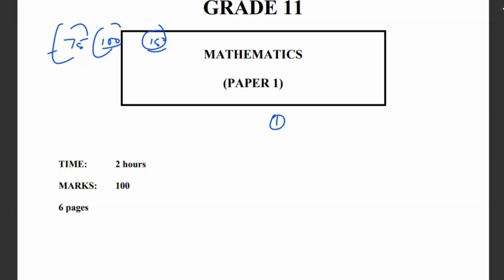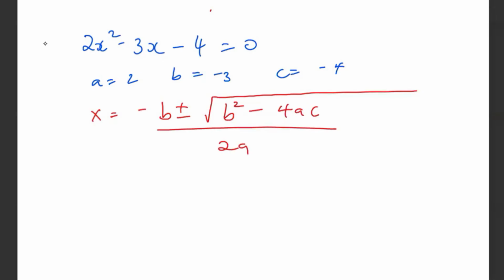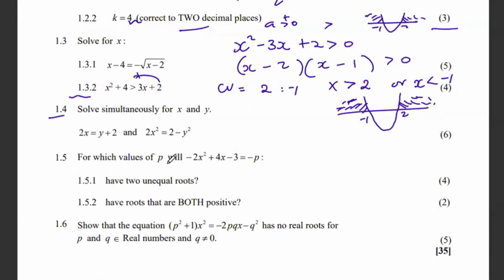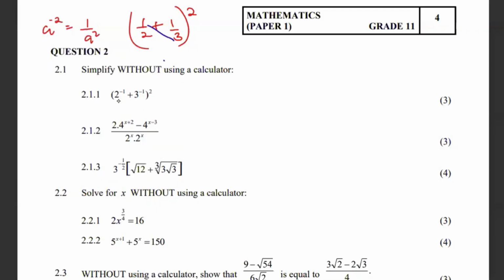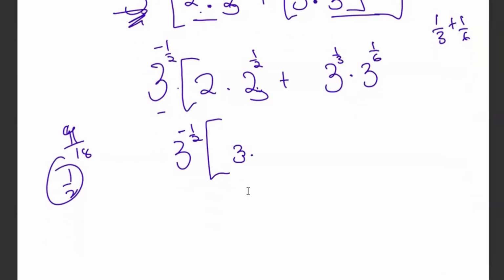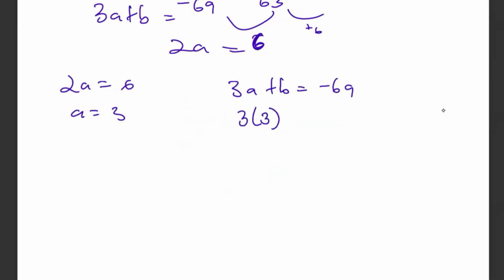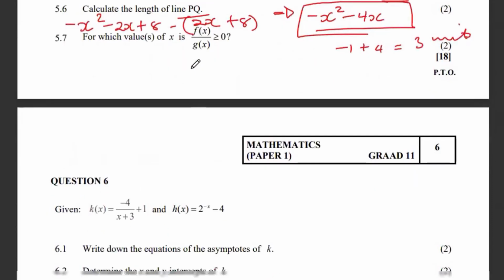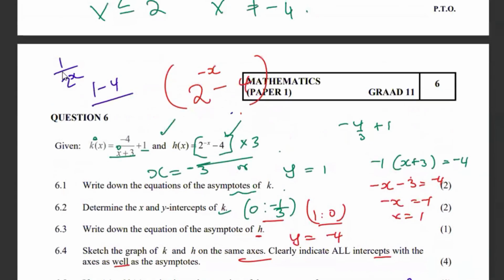2025 MATHEMATICS PAPER 1 GRADE 11 JUNE EXAM GET ANSWERED: 2025 MATHEMATICS GRADE 11 JUNE EXAM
2025  MATHEMATICS PAPER 1 GRADE 11 JUNE EXAM GET ANSWERED: 2025  MATHEMATICS GRADE 11 JUNE EXAM